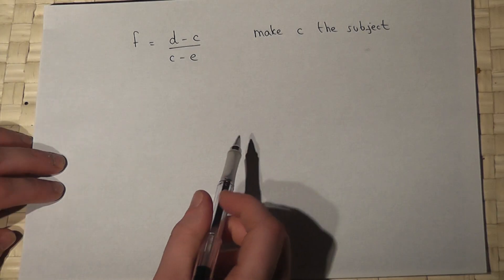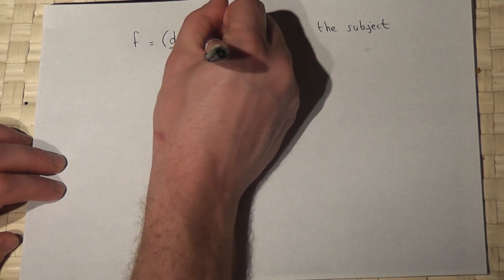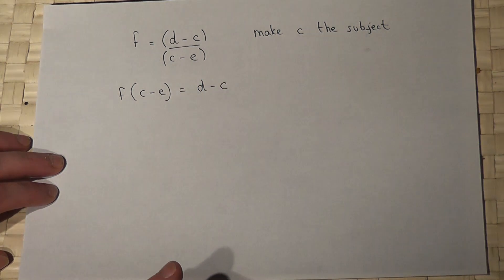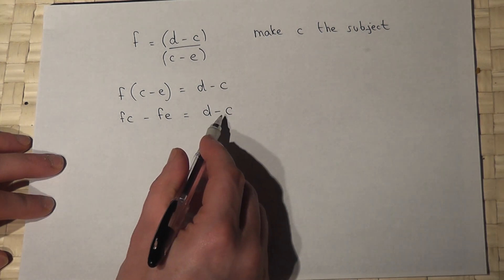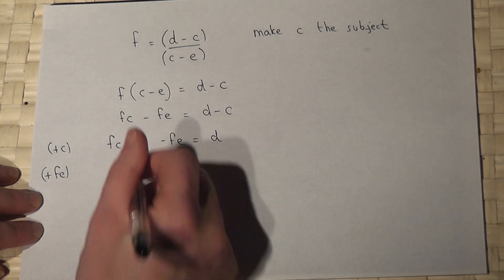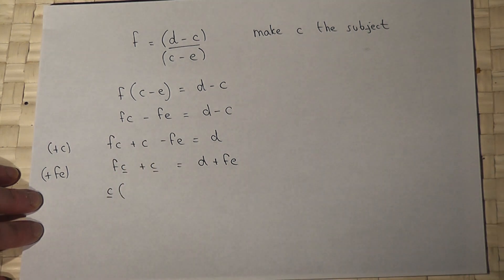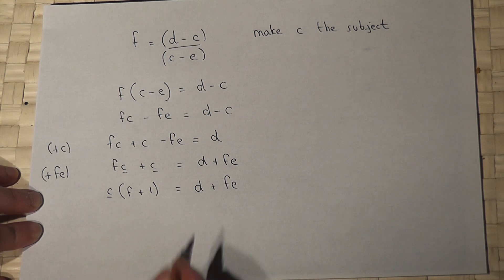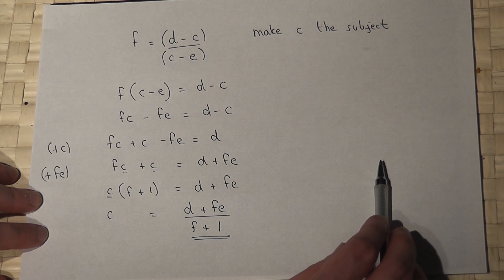Re arranging equations: factorising to change the subject